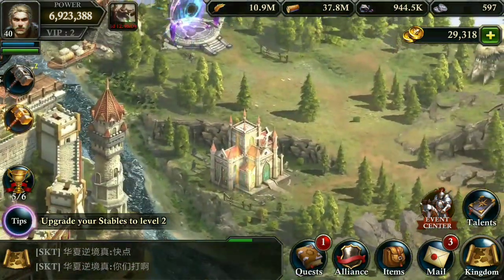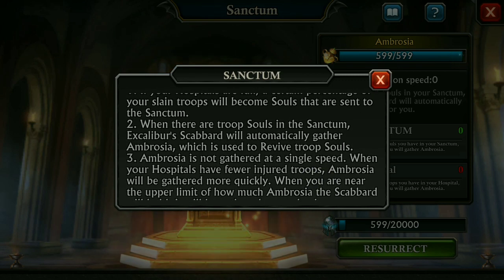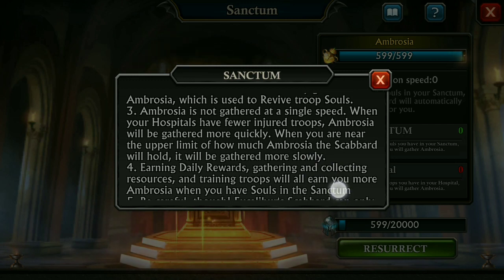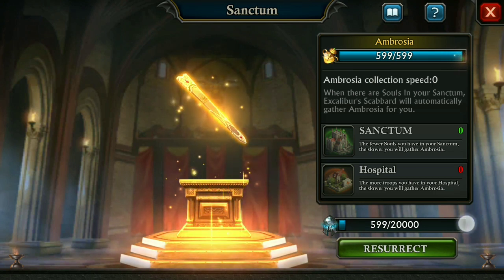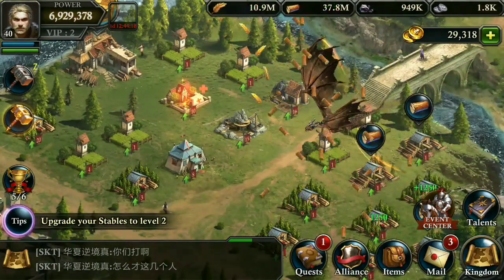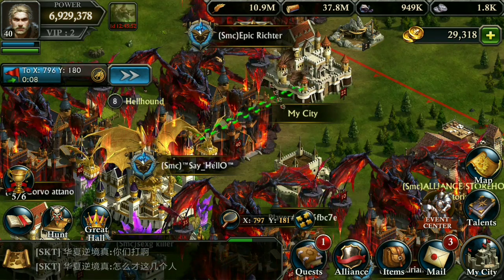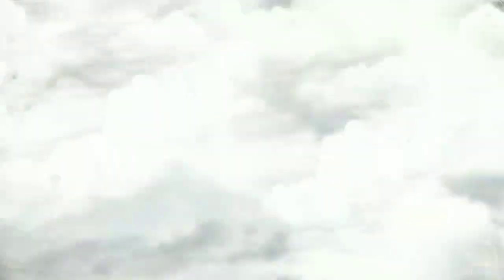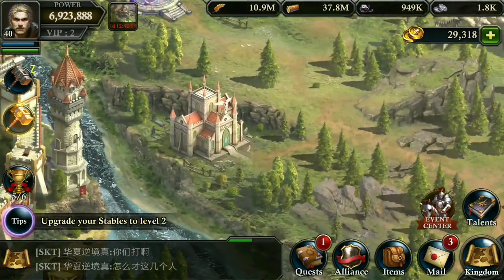Sanctum - New Building - Beta Update 4.4 - King of Avalon KOA